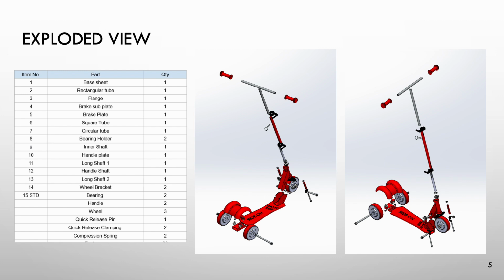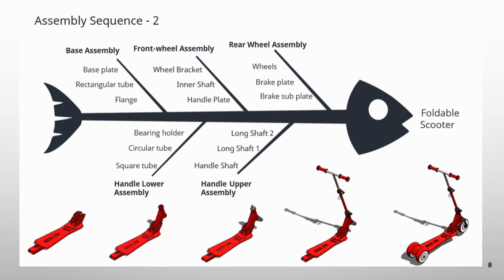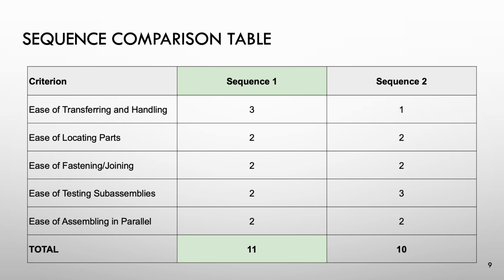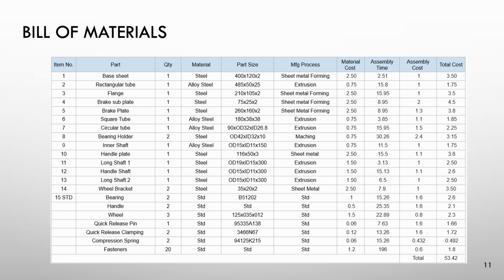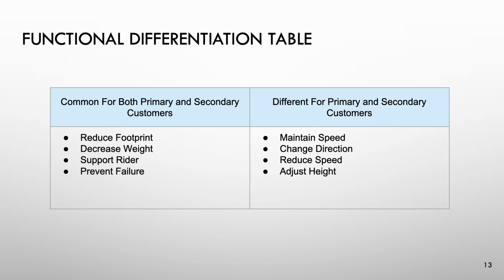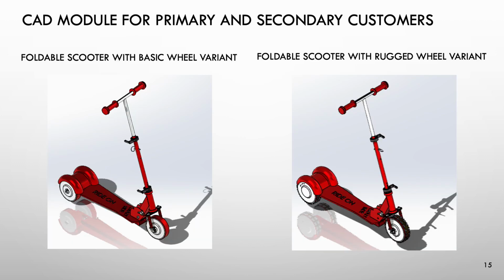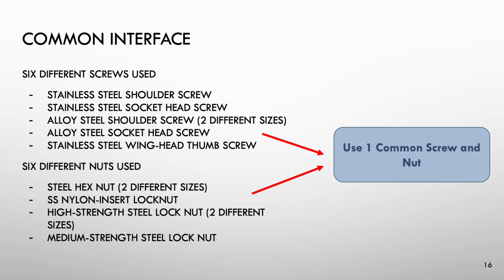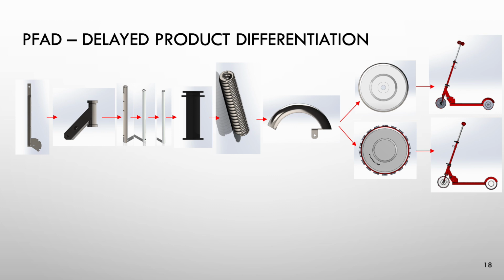UM DfM Fall2024 Interim Team 9